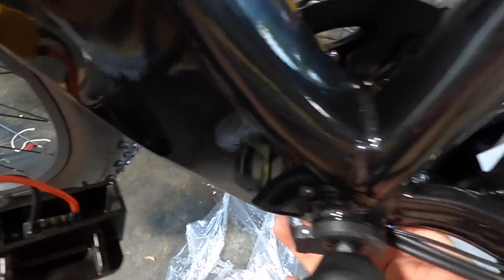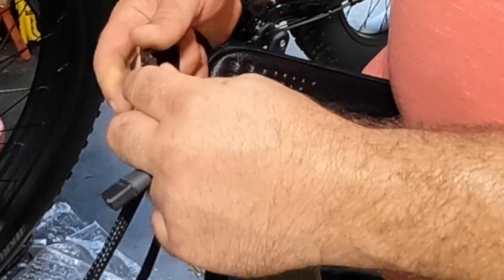Aventon | Aventure V1 | Plug and Play Dual Battery Discharge Balancer Kit | Install Two Batteries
Check description for links to parts, tools, kits, and bike related to this video.

40A Balancer kit on Amazon